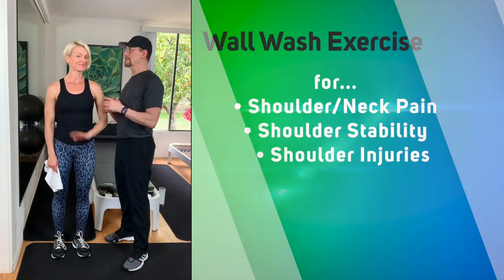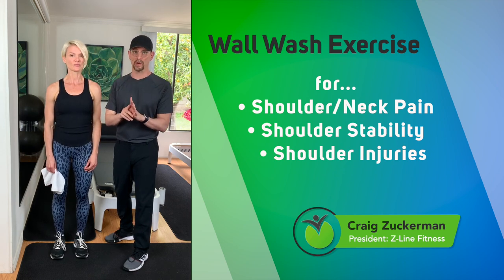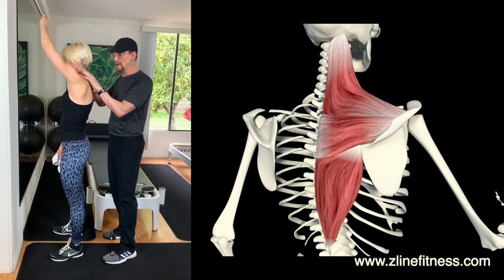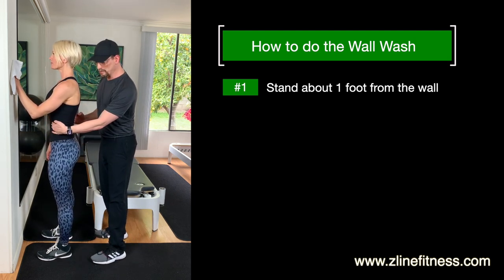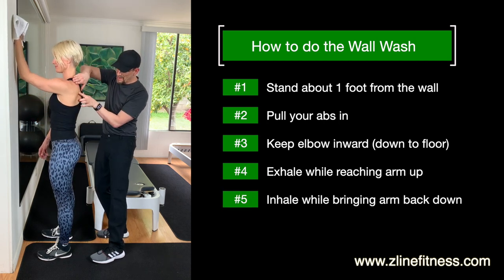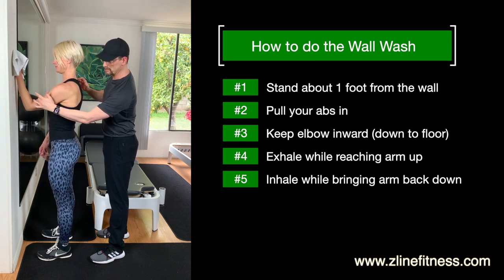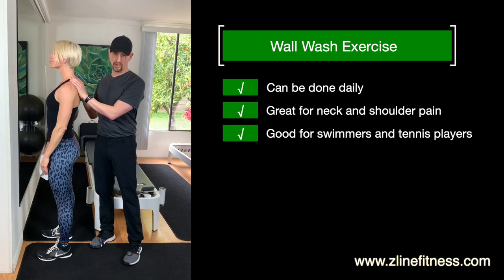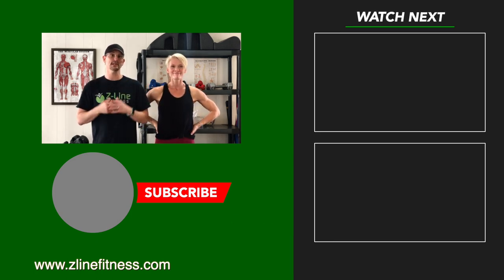One exercise to change the way you use your shoulder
This video shows the Wall Wash Exercise and how it helps stabilize your shoulder, preventing injuries while relieving neck and shoulder pain. If you're a swimmer, play tennis, or have ever hurt your shoulder while putting your luggage in an overhead been, then you need this video. Shoulder pain is oftentimes caused by the shoulder not staying in a protected, stable position when we reach for things. Because of this, we tend to stress the rotator cuff muscles and traps. This leads to neck and shoulder pain, and even injuries that require surgery. To know the best way to move your shoulder when reaching overhead, Craig Zuckerman created this video showing an easy exercise that trains and re-educates your shoulder to move properly and prevent pain.

💫  OUR PRODUCTS  💫
• Lower Back Pain? Fix it in just 11 minutes a day with our new streaming video

• Exercises for Back Pain Relief and Posture Correction (Downloadable PDF)

• Ergonomics Guide for Setting up your Desk and Chair (Downloadable PDF)

🔗  PRODUCT WE USE AND LOVE:
• Ankle Brace
• Air Purifier
• Back Brace
• Back Supporter Pillow
• Back Support (full back)
• Balance Board
• Bosu Ball
• CBD Rub
• Dumbbells 2, 3, & 5 lbs
• Dumbbell Adjustable Weights 12.5 lbs
• Dumbbell Adjustable Weights 52 lbs
• Elbow Sleeve
• Exercise Mat
• Fitness Ball
• Fitness Circle
• Foam Roller
• Handle Grips (silicon)
• Heat/Ice Ball
• Kinesiology Tape
• Knee Sleeve
• Laptop Stand
• Laptop Tray Table
• Leg Compression Massager
• Massage Balls
• Massage Ball (vibrating)
• Massager (percussion) Prime Version
• Massager (percussion) Mini Version
• Massager (percussion) Budget Version
• Office Chair
• Pillow (adjustable)
• Pillow (latex)
• Pillow (between knees)
• Resistance Bands Light (Non-Latex)
• Resistance Bands Heavy (Non-Latex)
• Resistance Cable Kit
• Seat Cushion
• Stationary Bike
• Tablet Stand
• Wrist Sweatband

🎥  VIDEO PRODUCTION PRODUCT LINKS:
• Sure MVI (iphone mic impute)
• OSP HS-12 Dual Ear EarSet Headworn Microphone